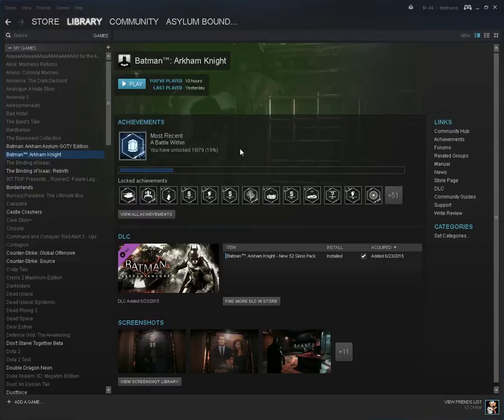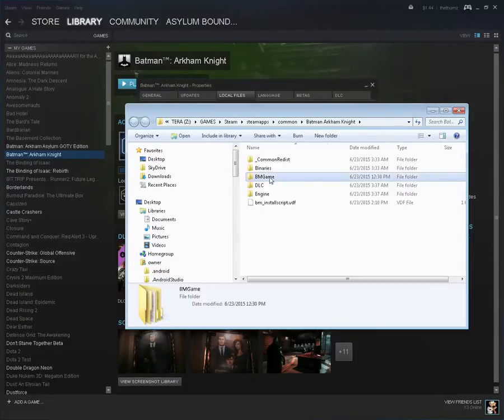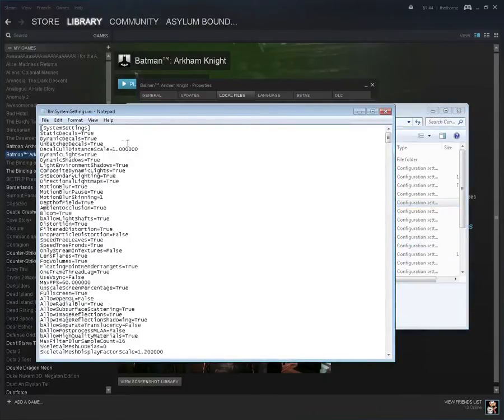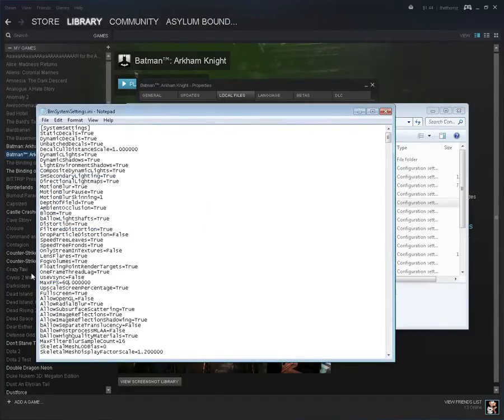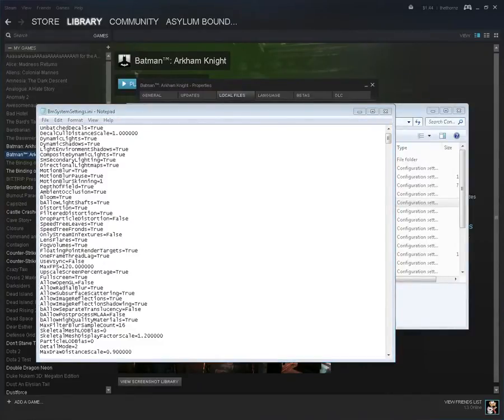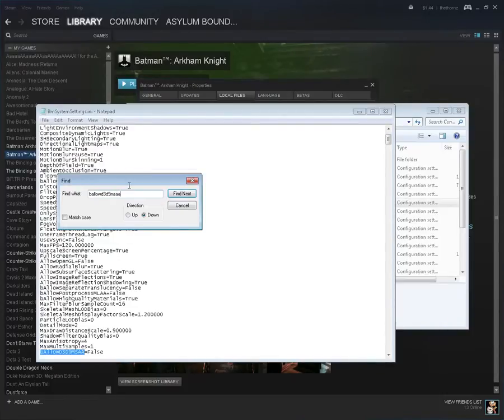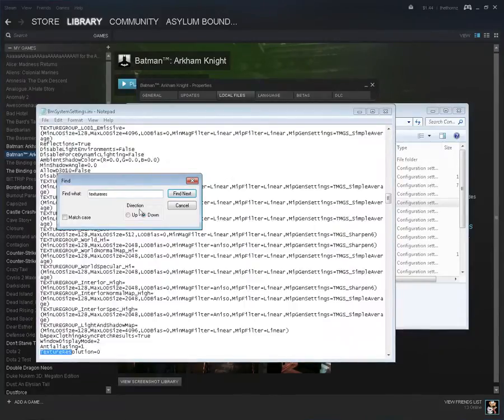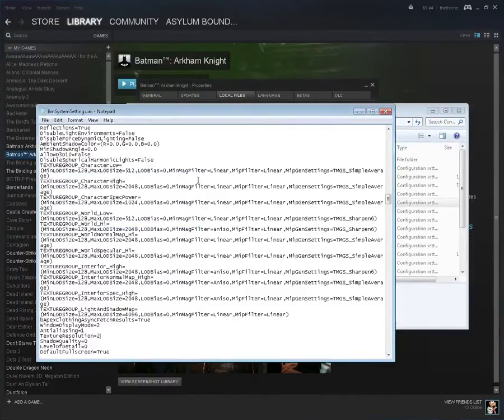🎮 Batman Arkham Knight Steam 30 FPS Fix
If you are playing Batman Arkham Knight on PC Steam then chances are it lags in certain spots. Below is a quick fix that should make this minimal. Watch at 480 or 720 so you can read the text.

Go to [...]\steamapps\common\Batman Arkham Knight\BMGame\Config and look for BmSystemSettings.ini (open with notepad)

Change MaxFPS=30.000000 to MaxFPS=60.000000 or MaxFPS=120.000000 (save)

 Change bAllowD3D9MSAA=False to bAllowD3D9MSAA=True (This allows you to use MSAA with D3D9)

Optional:
Change TextureResolution=1 to TextureResolution=2 (This allows you to change the texture resolution from Normal to High.

Sorry I said Direct x 9 should have said Direct 3D.